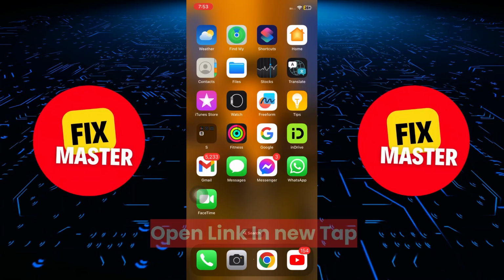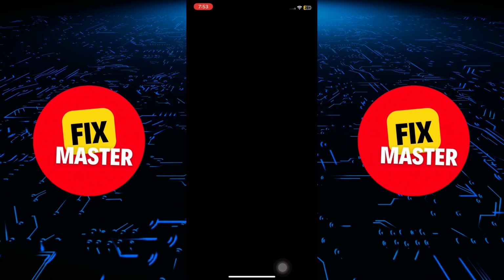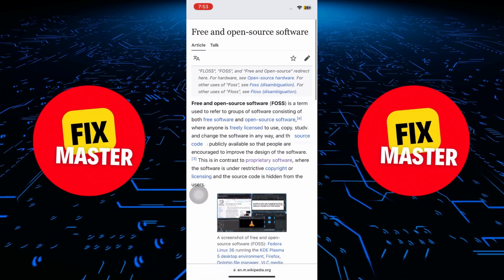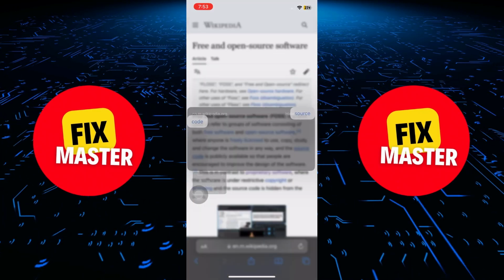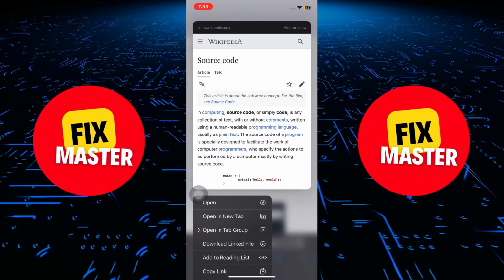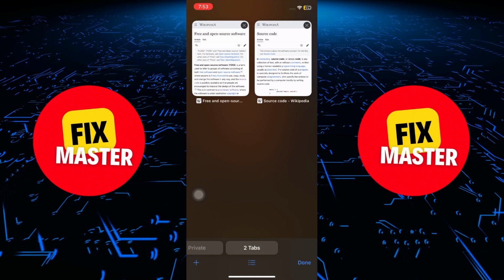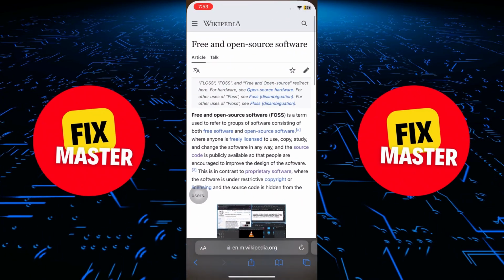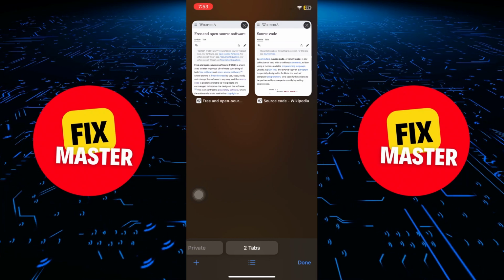How To Open Link In New Tab In Safari (Iphone) - Easy Guide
Enhance your browsing experience on Safari with our guide on 'How To Open Link In New Tab In Safari (iPhone).' Explore essential steps to efficiently navigate the web on your iPhone, ensuring seamless multitasking. Discover practical solutions for opening links in new tabs, and optimizing your Safari usage. Whether you're a frequent browser or seeking to improve your mobile productivity, this tutorial has you covered. Watch now and unlock the easy steps to open links in new tabs on Safari for iPhone, making your web exploration more convenient and efficient.